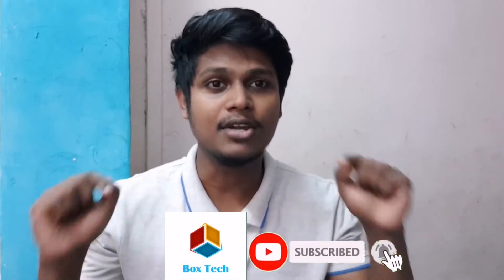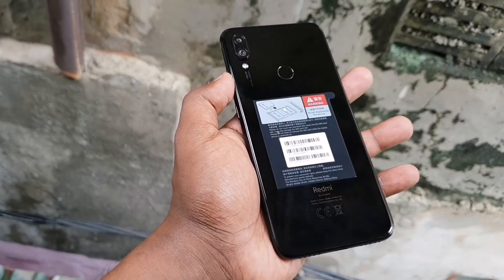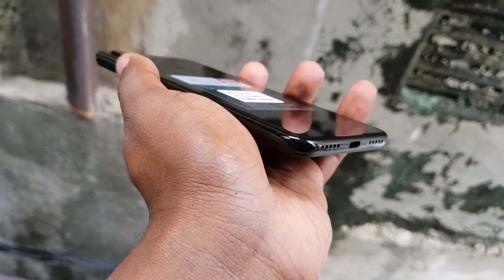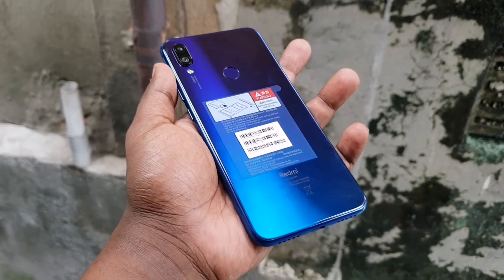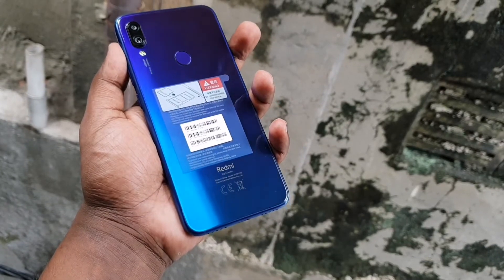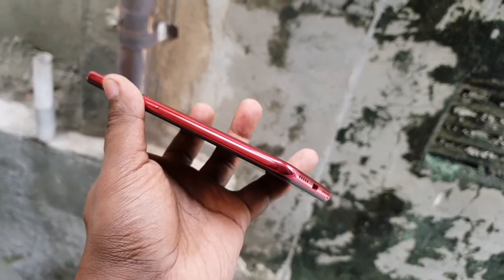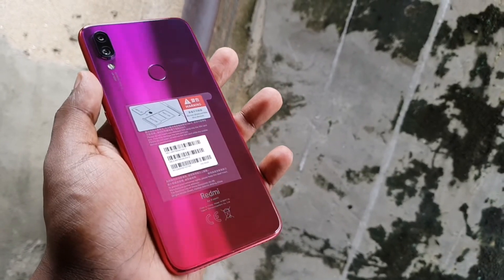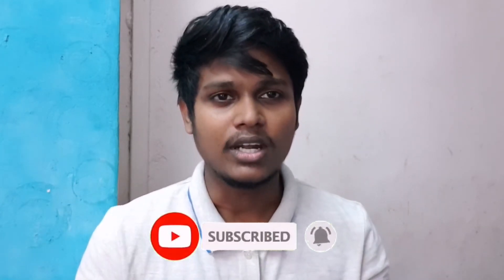Redmi Note 7 red blue black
In this video we are talkimg about redmi note 7 colors
In sinhala
Redmi note 7 sinhala
Redmi note 7 colours